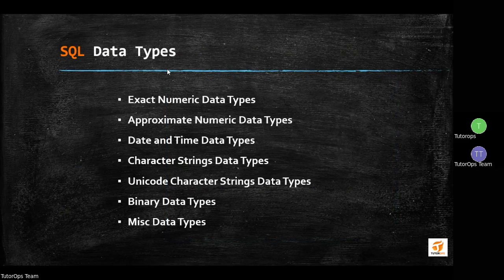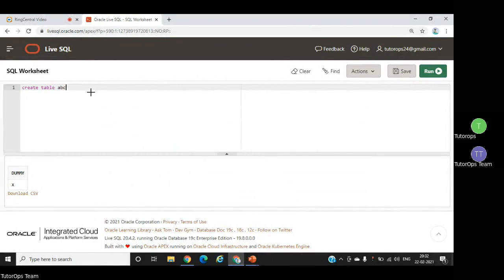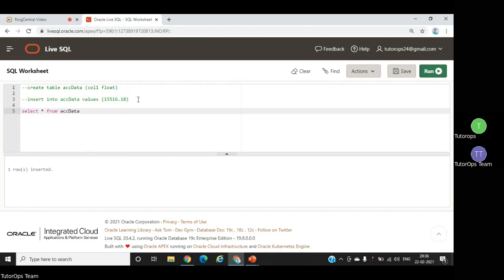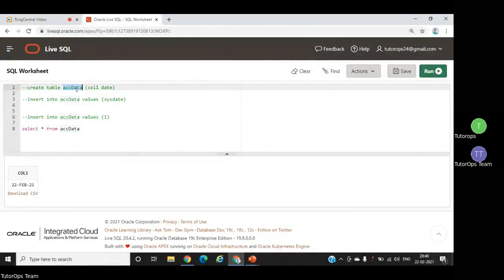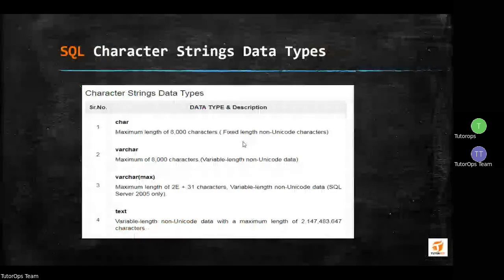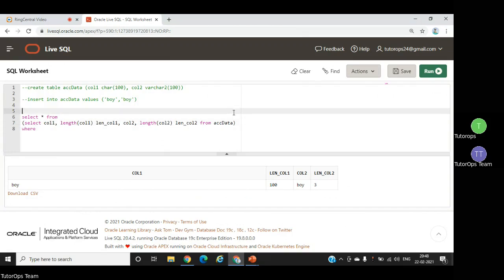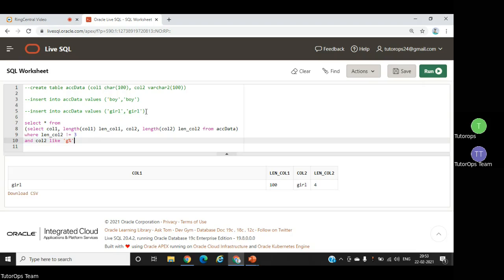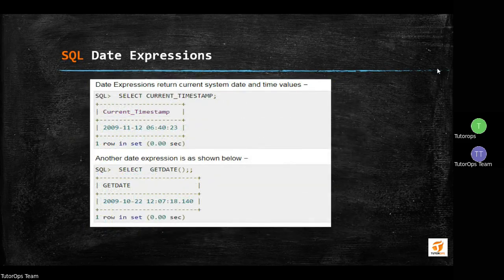SQL Basic Knowledge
SQL (Structured Query Language) is a standard language used for managing and manipulating relational databases. Basic SQL knowledge includes understanding the following:

Data Definition Language (DDL): Commands like CREATE, ALTER, and DROP to define or modify database structures.
Data Manipulation Language (DML): Commands like SELECT, INSERT, UPDATE, and DELETE to retrieve and modify data.
Data Querying: Using SELECT statements with WHERE clauses, JOIN operations, and aggregate functions (like COUNT, SUM, AVG) to query and analyze data.
Constraints: Ensuring data integrity with PRIMARY KEY, FOREIGN KEY, UNIQUE, NOT NULL.
Indexes: Creating and using indexes to improve query performance.
Transactions: Using BEGIN, COMMIT, and ROLLBACK to manage database transactions safely.
This foundation allows users to interact efficiently with databases for storing, retrieving, and modifying data.

What you learn from this video:
SQL Datatypes
SQL Operators
SQL Expressions